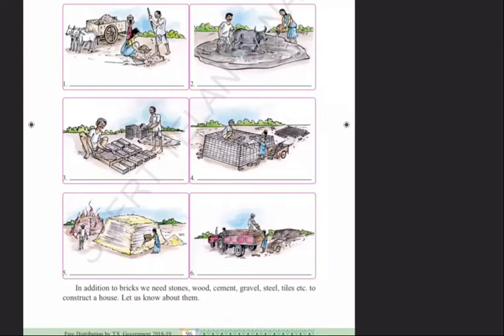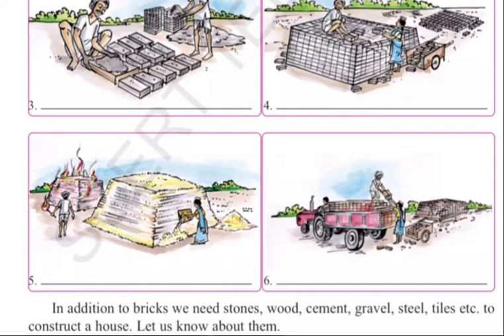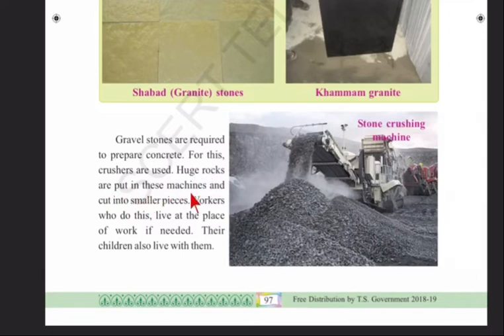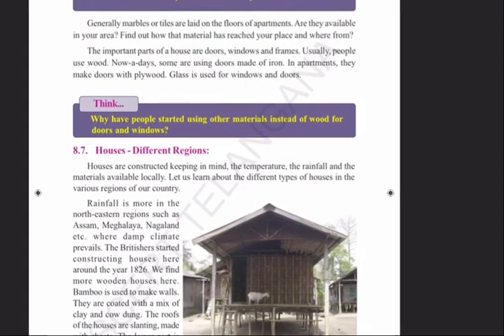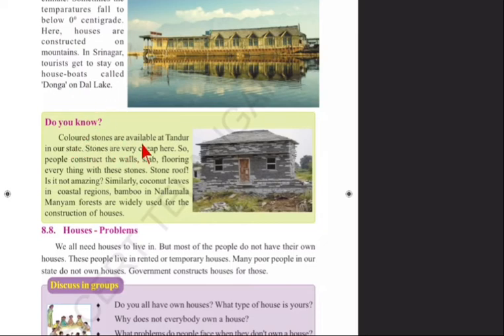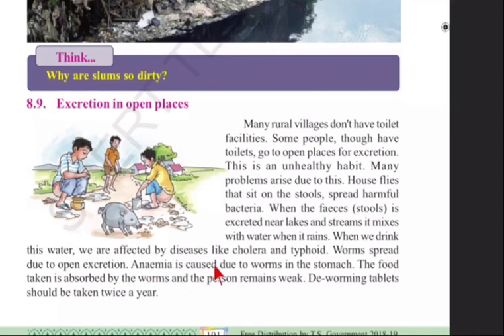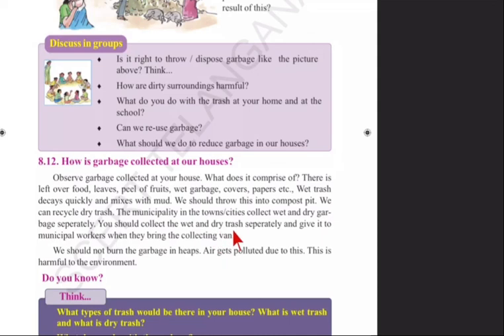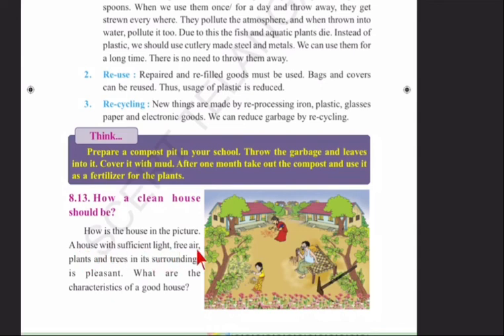Class -4 EVSLS 8 PART 2